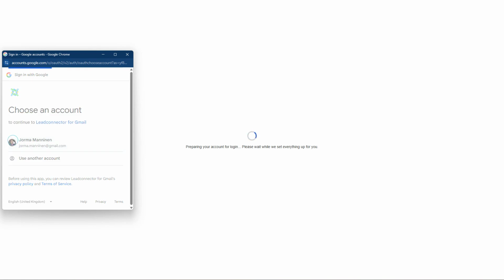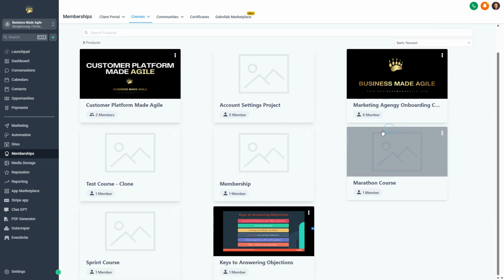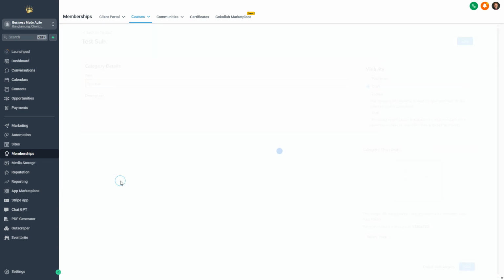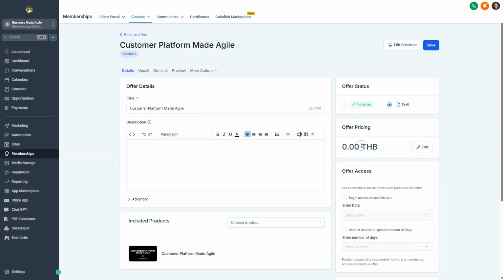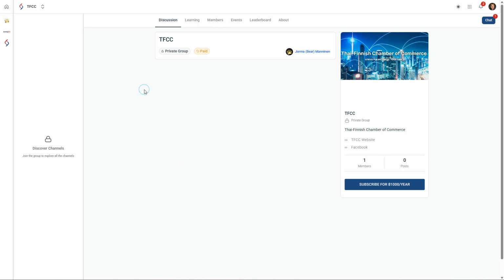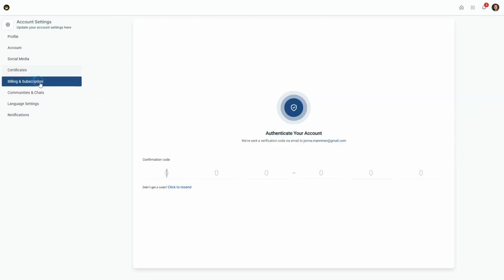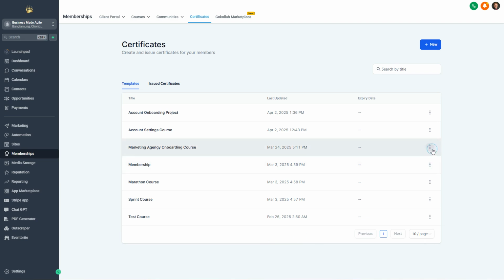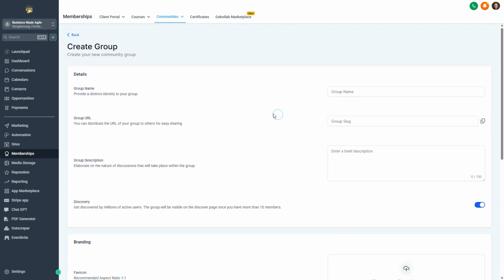Customer Management Made Agile with Memberships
In Business Made Agile Customer Platform, memberships refer to a feature that allows businesses to create and manage subscription-based access to exclusive content, courses, or products. This functionality enables users to offer limited access to their content to those who purchase specific membership offers.